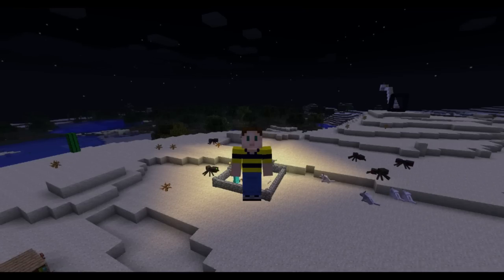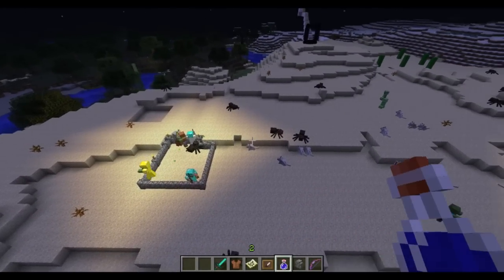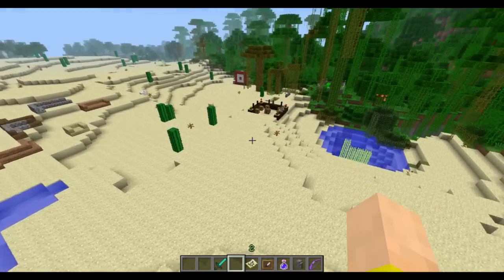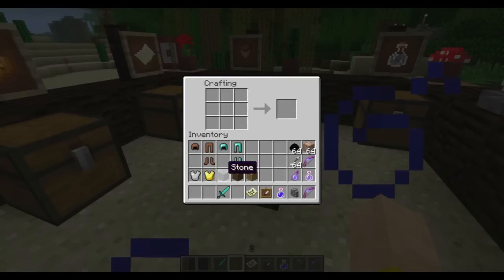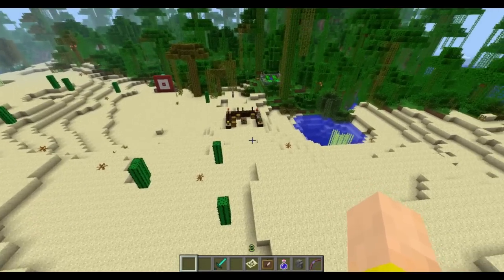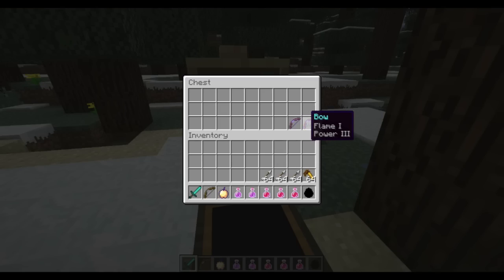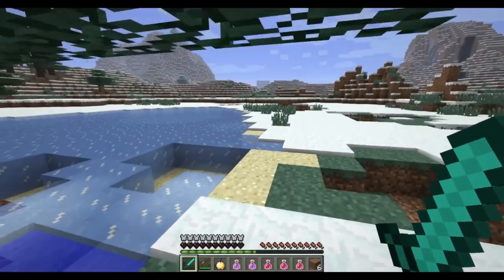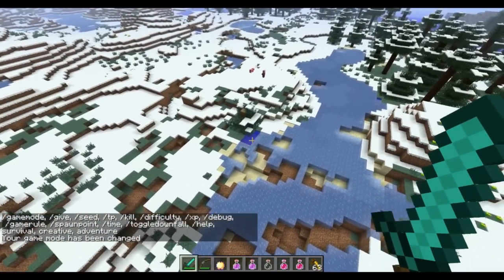Minecraft 1.4 Snapshot: Wither Boss Buff, Thieving Monsters, New Armor Look, & Pig Mounts? 12w34b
I take a look at the new snapshot update available this week for Minecraft1.4, 12w34b, and run down the list of new features & fixes added. Among the new features are a big buff to the terrifying Wither Boss Monster, thieving monsters stealing your items, a new look for Diamond & Leather Armor, setting off TNT with a fire arrow, & the hint that Pig Mounts might be useful after all.

Official Changes:
- Fixed item frame crashes
- Fixed nether portal stuff
- Changed recipes for buttons
- Minor armor gfx changes
- Tweaked the "hidden feature" (still not ready for release)

The song "Swimming Bird's Theme" is by the amazing musician Julian Cornell.